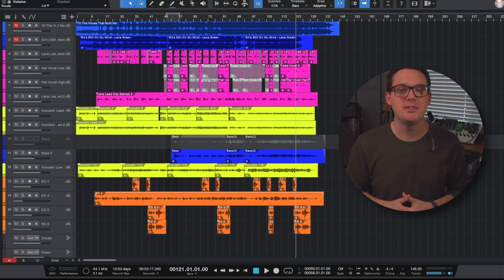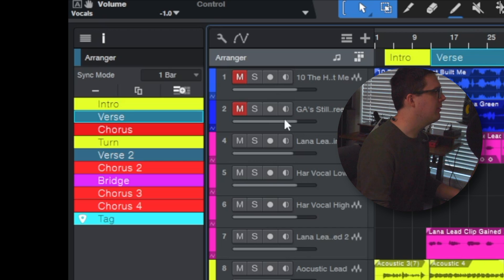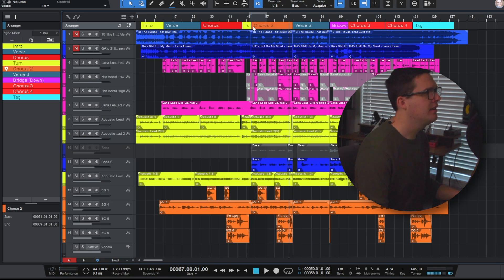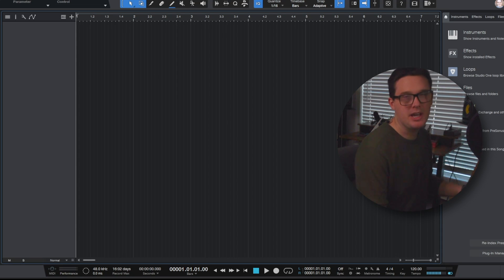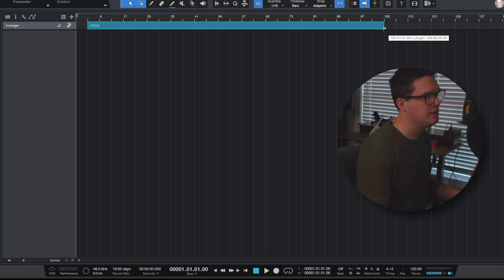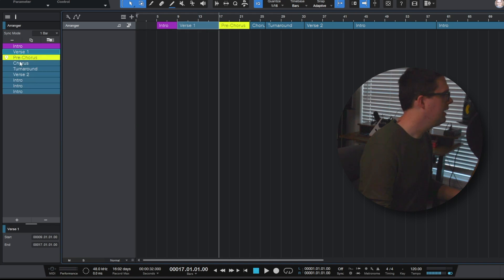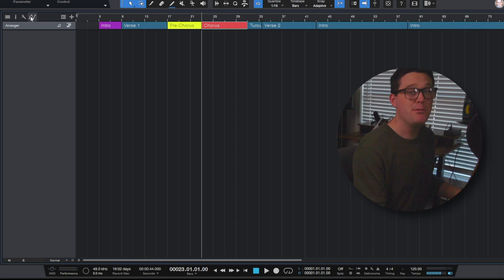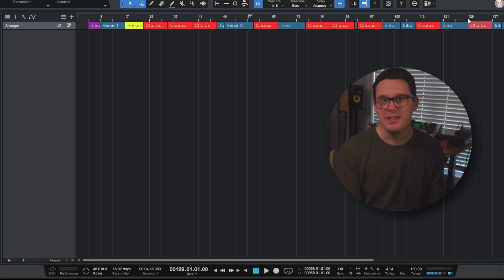How To Use The Arranger In Studio One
Navigating a recording session in Presonus Studio One can be a headache if you don't make use of the Arragement function. Create your own custom labels with terms like "Tag" "Chorus" and "Verse" while also giving them a unique color coding.

If you're feeling adventurous you can also manipulate your arrangement with the copy and paste function, or the duplicate key.

Timestamps
0:00 Intro
0:46 Finished Arrangement in Action
4:00 Starting from Scratch
9:10 Closing